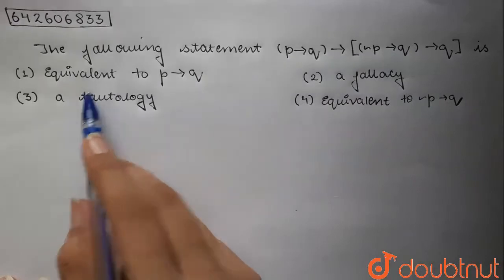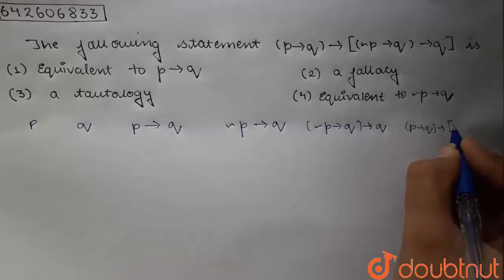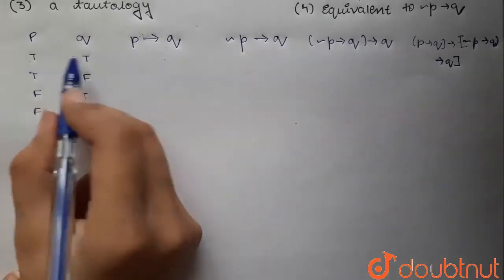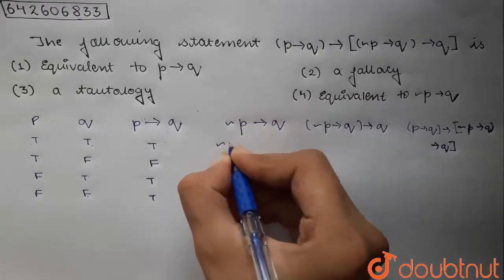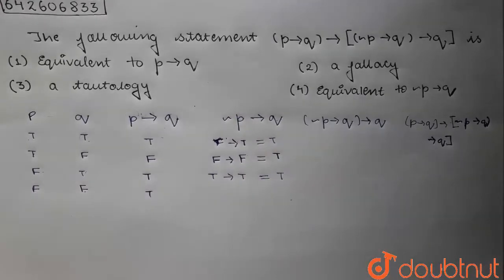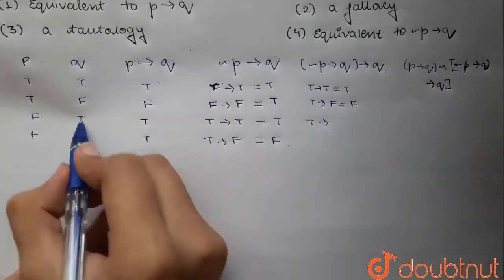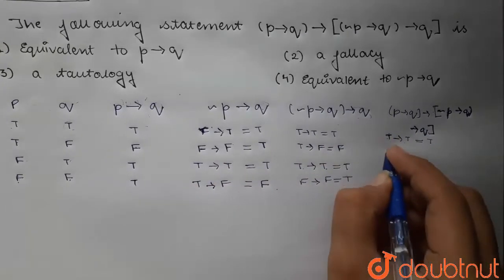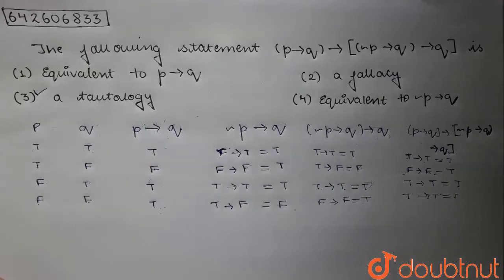The following statement \n(prarrq)rarr[(pvecrarrq)rarrq]\nis:\n\n (1) equivalent to prarr-q\n\n(...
The following statement \n(prarrq)rarr[(pvecrarrq)rarrq]\nis:\n\n (1) equivalent to prarr-q\n\n(2) a fallacy\n\n(3) tautology \n\n(4) equivalent to -prarrq
Class: 12
Subject: MATHS
Chapter: MATHEMATICAL REASONING
Board:IIT JEE

👉 Have Any Query? Ask Us.